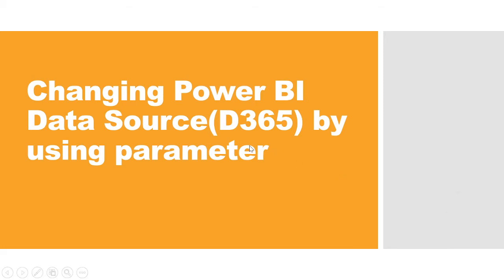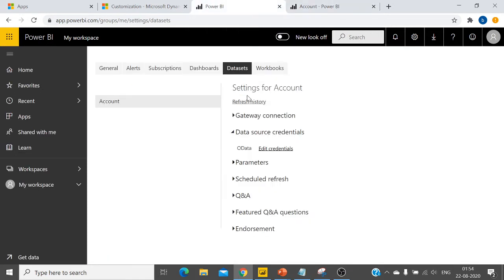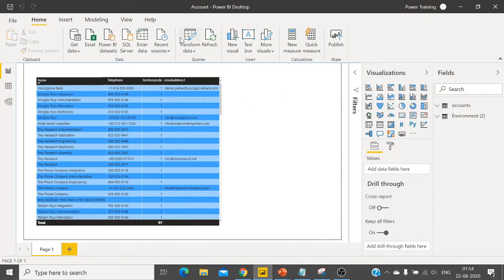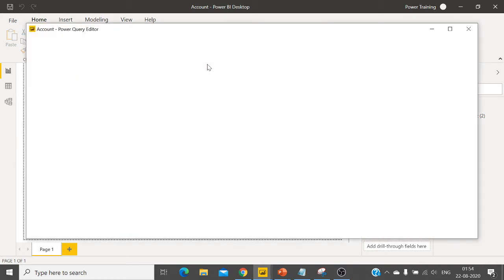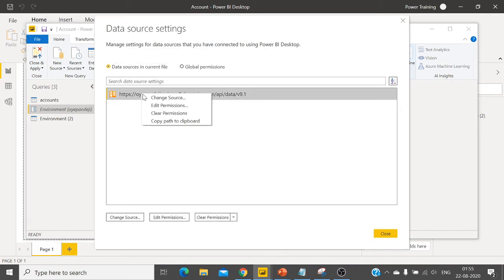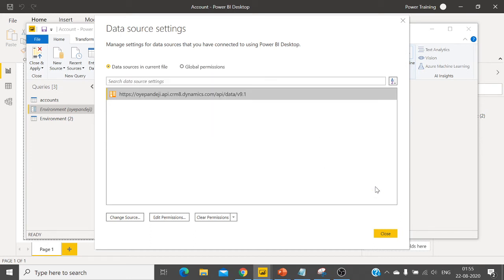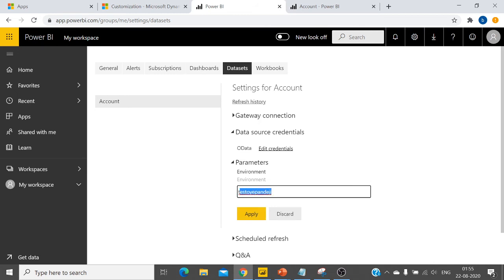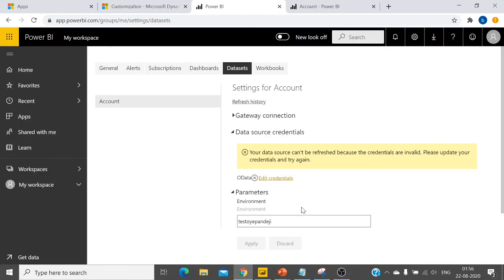How to change Power BI Data Source(D365) by using parameter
Changing Power BI Data Source(D365) by using parameter